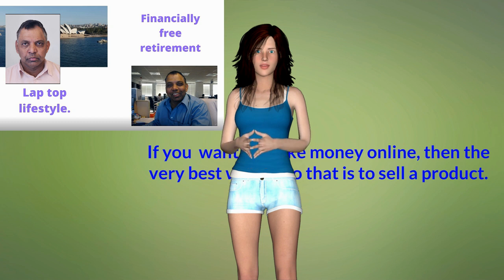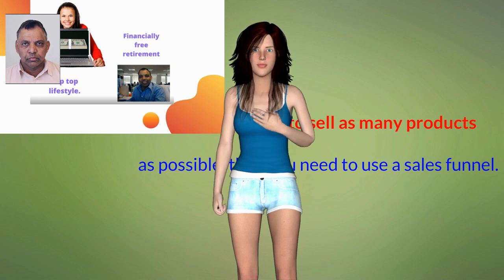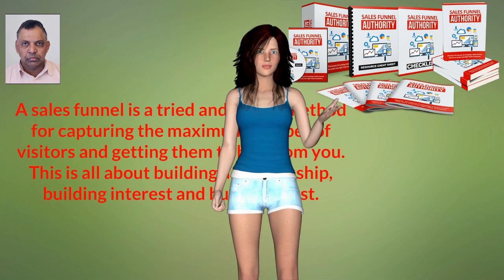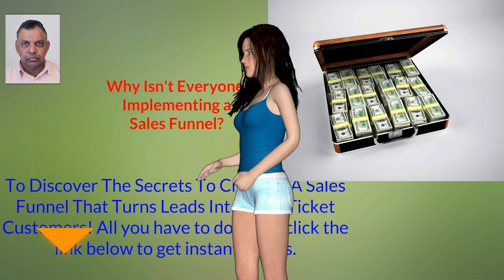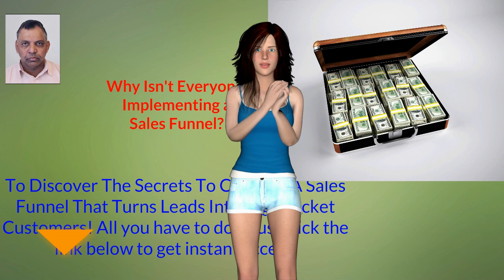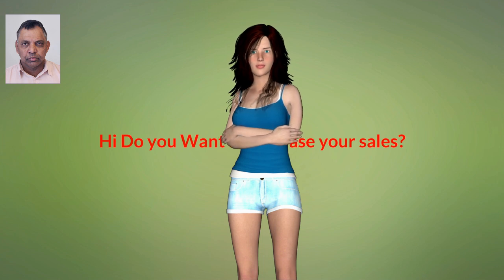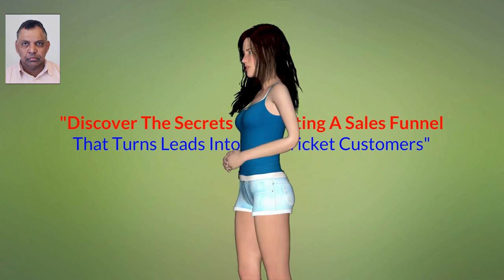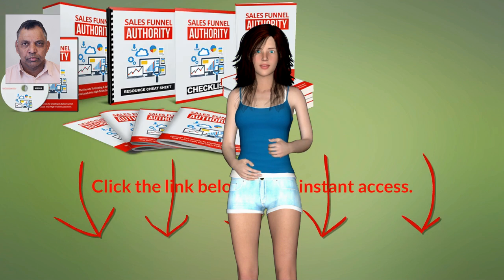How to Build a sales Funnel That Will Triple Your Profits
Click the above link to get instant access.
What you'll discover in this video course. is:
• Why sales funnels are THE most effective tool for sales

• All the tools and resources you need to construct the ultimate sales funnel

• How to target your audience and bring the right people to the first stage of your funnel

• How to use persuasive writing to convince people to buy anything

• How to engage your audience and build trust and real following

• How to maximize conversion rates

• How to make people buy from you more than once

• How to utilize an understanding of psychology to skyrocket your sales

• What the different options are for your sales funnels

• How to stand out and be different